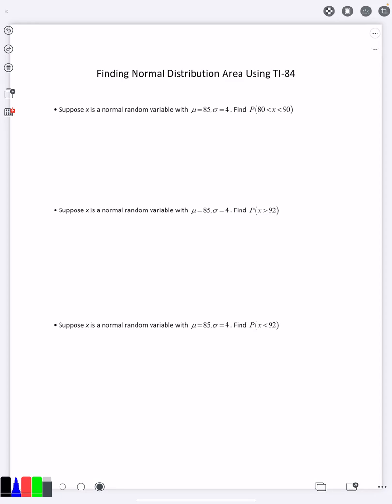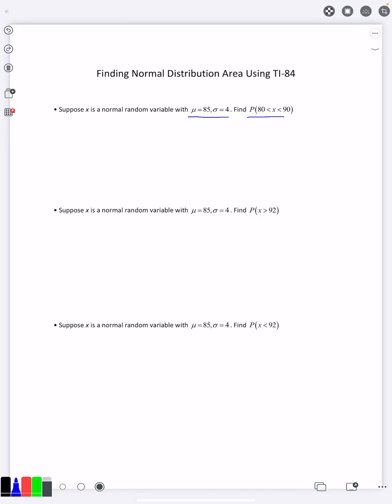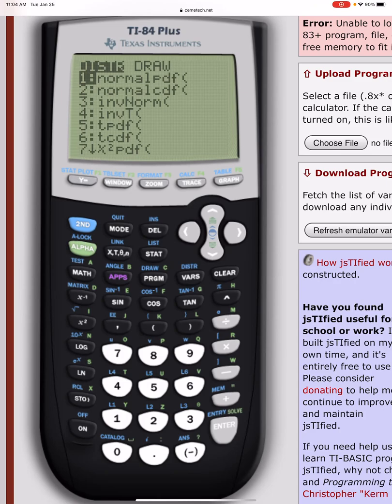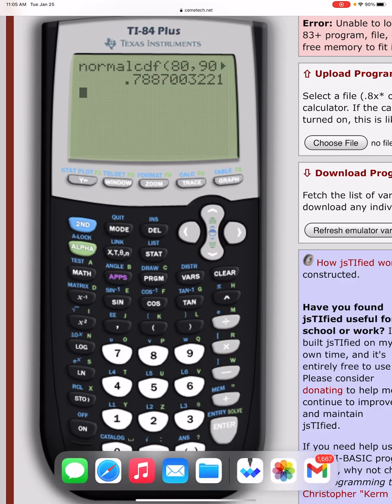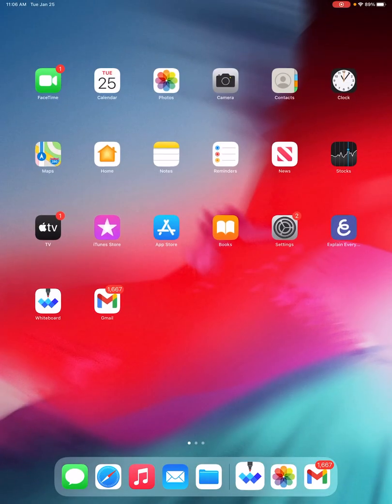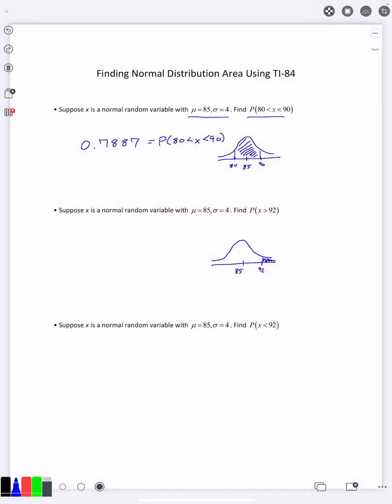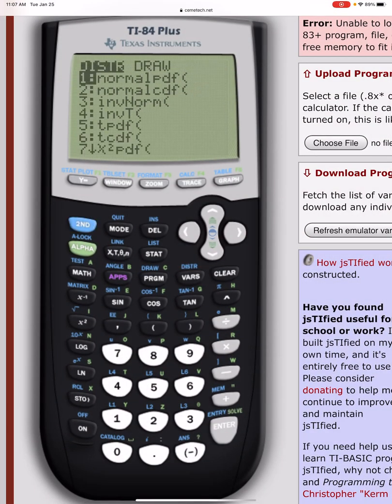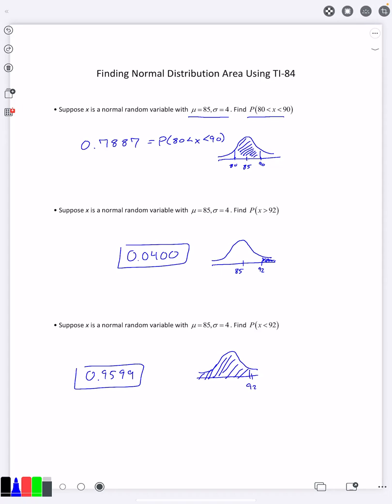Finding Normal Distribution Area Using TI 84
This video shows how to find areas under the normal distribution using a TI-84 calculator.